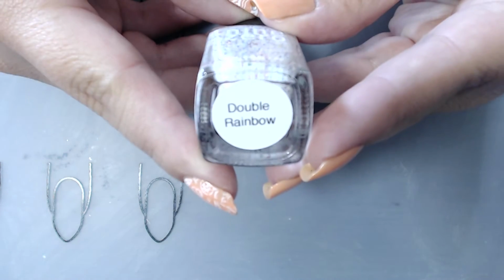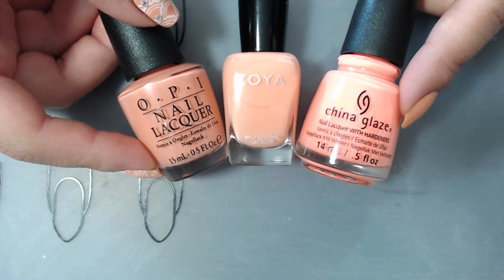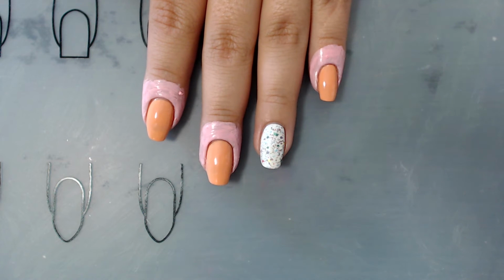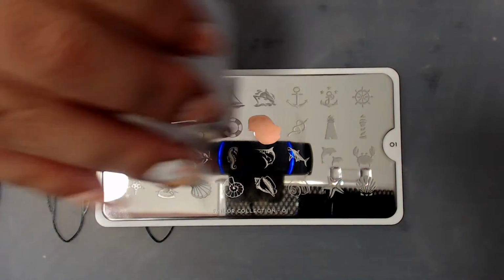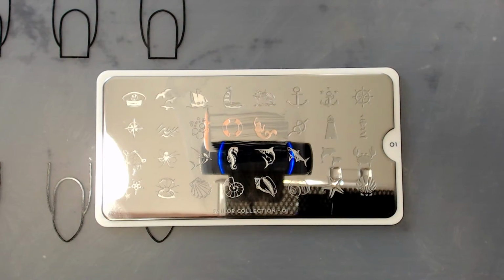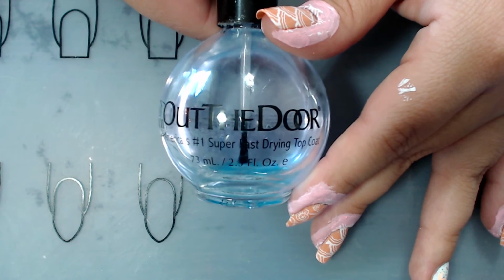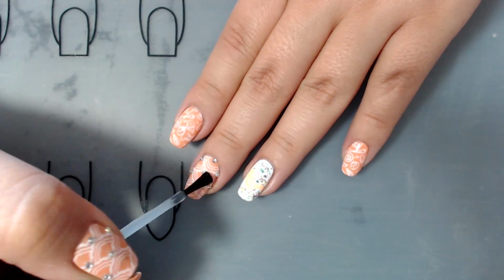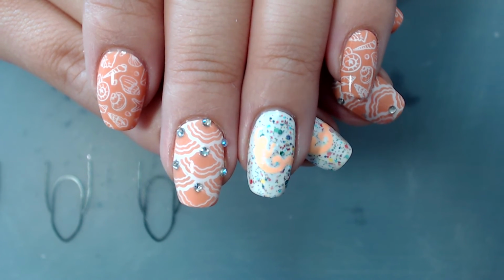Tutorial | Under The Sea Manicure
I hope you guys enjoy this tutorial using the nail stamping technique and gem/stone placement. This look can be replicated using any colored polish, I went ahead and gave you guys two alternatives in the video. I used the nine zero lacquer polish as an accent nail because it has multicolored pastel matte glitters which I don't have a dupe for.

I used the following items in this tutorial:

**Rhinestones for Nail Art
**Stone Placement Tool